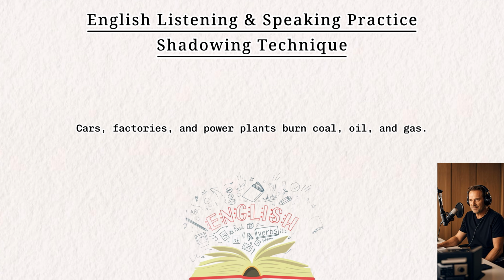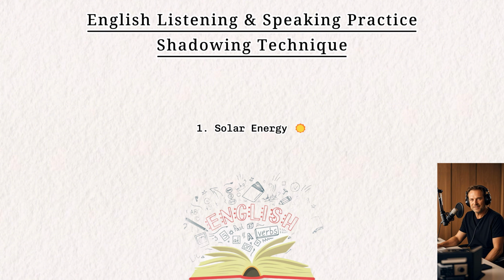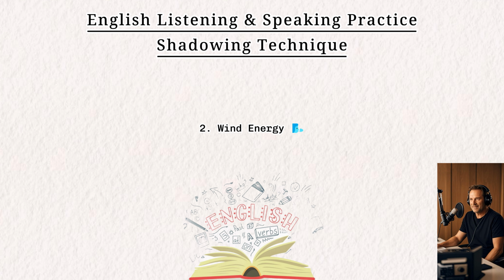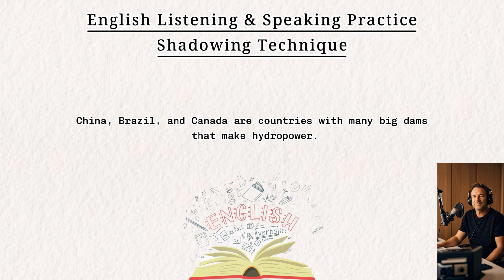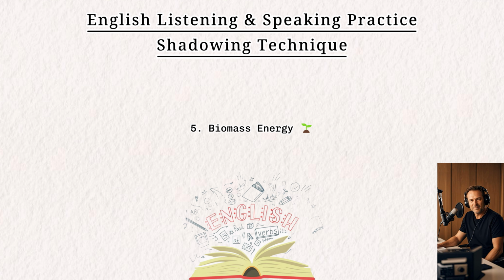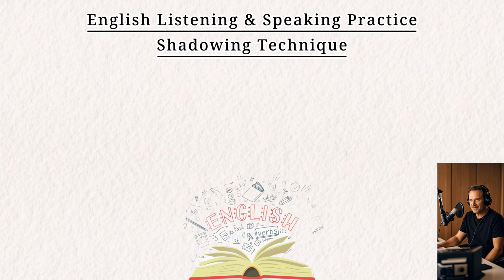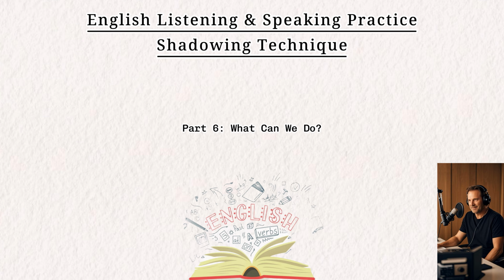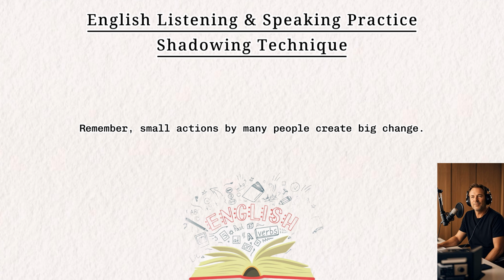English Listening & Speaking Shadowing Practice | Shadowing Lesson - Green Energy for the Earth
✨ Welcome to today’s lesson: Green Energy for the Earth – Shadowing English Practice Lesson! ✨

In this video, you will practice English listening and speaking skills using the shadowing technique. Shadowing means listening carefully and repeating at the same time as the speaker. This method will help you:
✅ Improve your English fluency
✅ Train your pronunciation and intonation
✅ Build confidence in speaking naturally
✅ Learn meaningful vocabulary about peace, kindness, and harmony

🌍 Topic: Green Energy for the Earth

🎧 Practice tip:
Play this video daily
Listen and speak along with the teacher
Don’t worry about mistakes, just keep practicing
Over time, your English will become clearer and more natural

👉 Perfect for English learners who want to practice shadowing for fluency while enjoying an inspiring message about peace.

💬 Comment your favorite quote about peace!